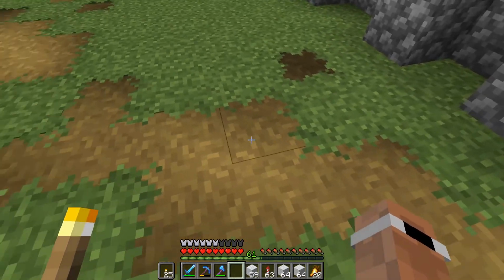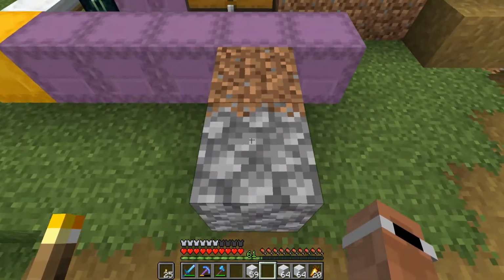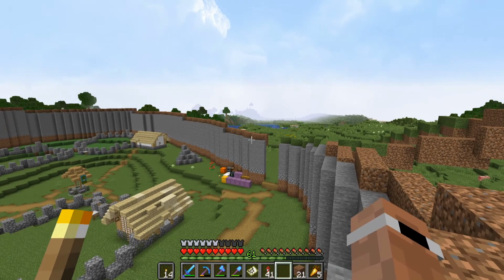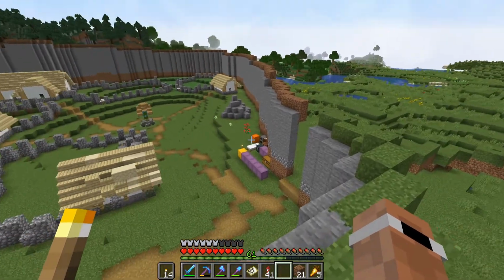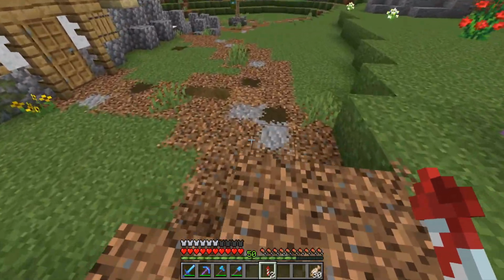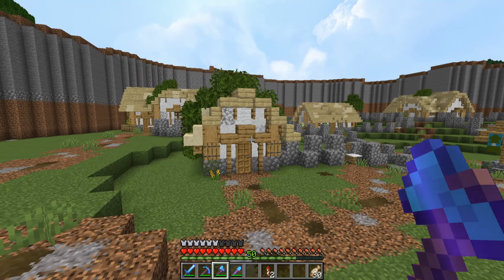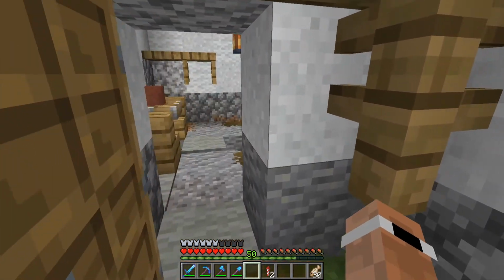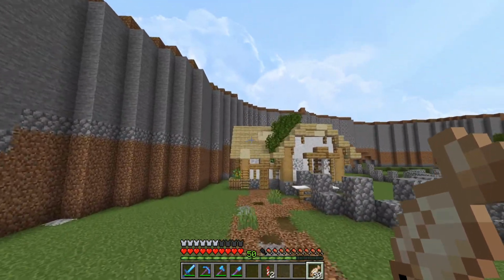First Foundations - ¦ Kingdom of Albero ¦ - Episode 4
In this episode we finally get the rest of the village raised up out the ground, we give it a name and start to work on some of the internals.

If you wanting to follow me outside of YouTube feel free to give me a follow

:About Building with Marx:

Vanilla Survival Lets Play 1.15
This series is a vanilla survival lets build series where we build up a trading Kingdom across the HC7 Seed.

Seed: WLLBYUG

Intro: Timed Out sting - Jungle Punks
Outro: Leslie's Strut Sting - John Deley